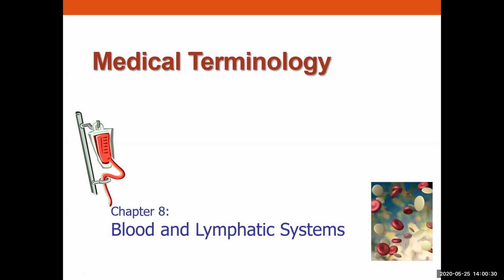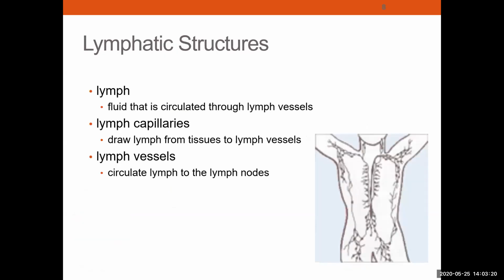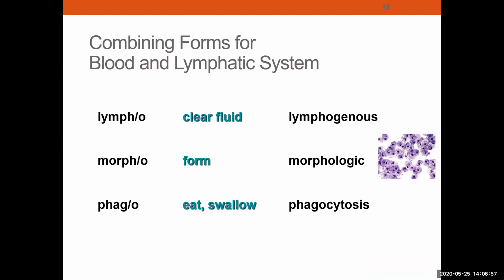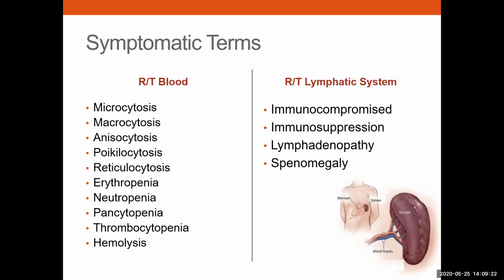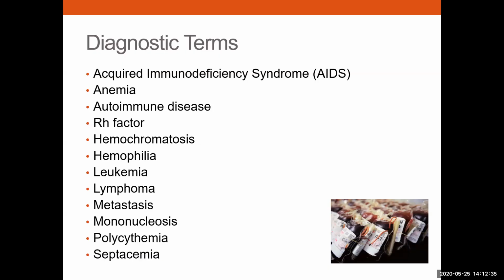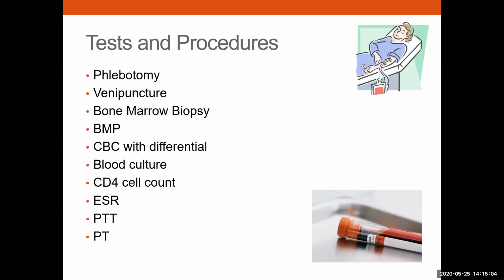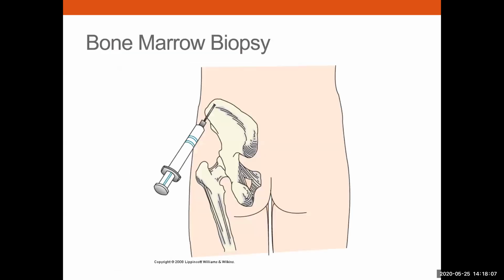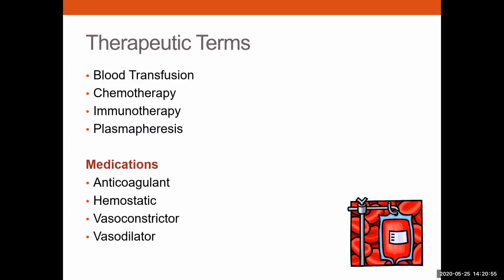Chapter 8 + Zoom 3